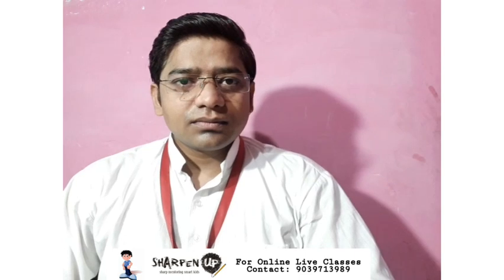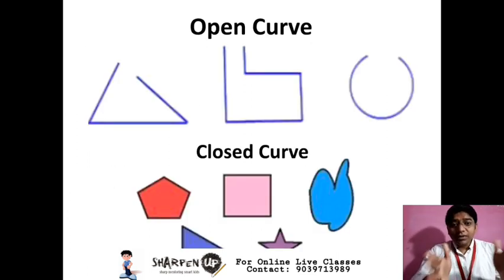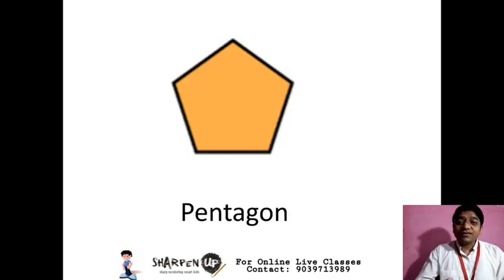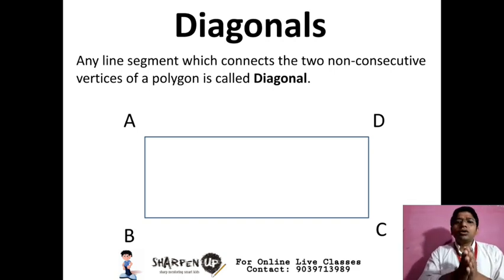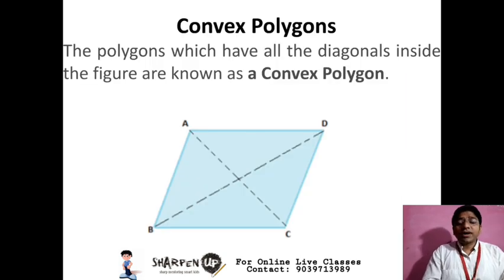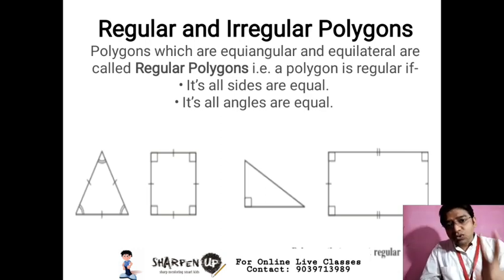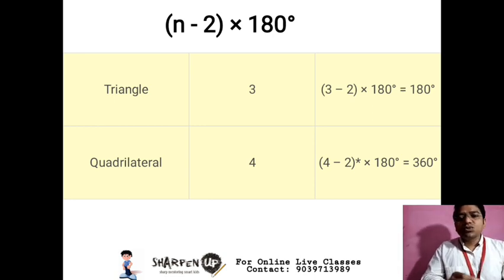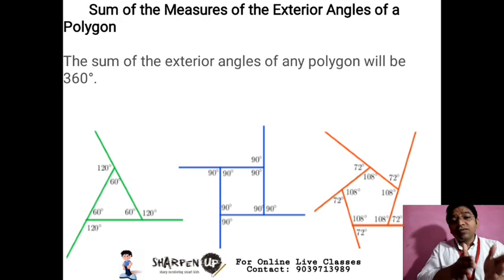Understanding Quadrilaterals Maths Class 8 @Sharpen Up Online Classes